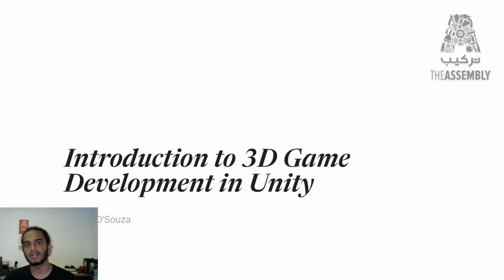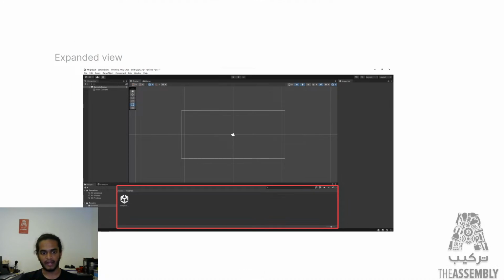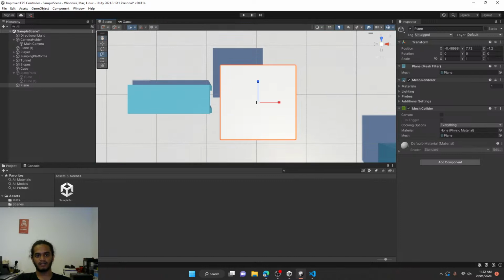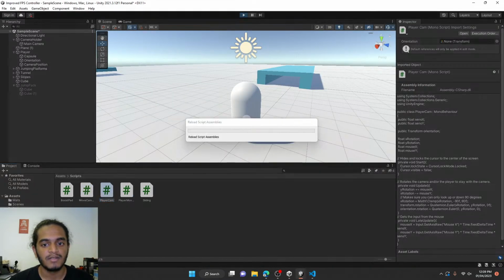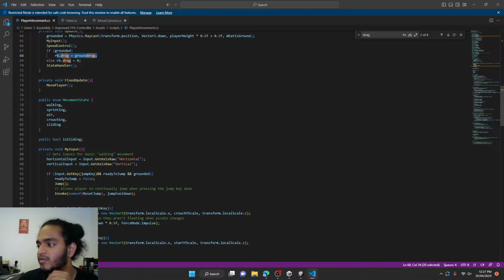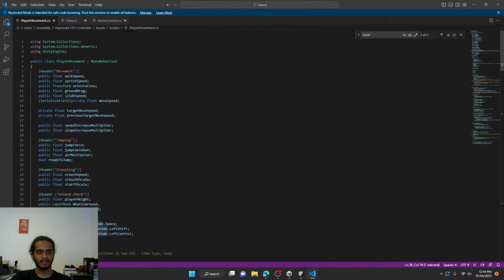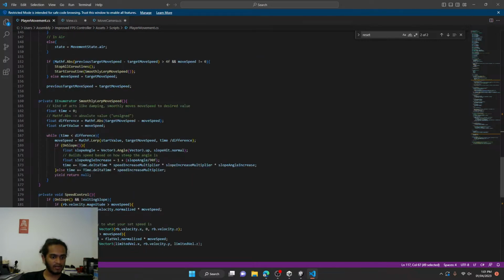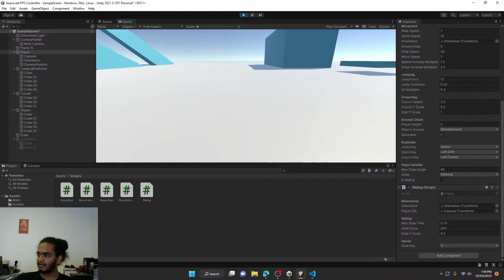The Unity Session 4: Improving a General Purpose 3D FPS Controller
This week, we will expand on 3D game development using Unity (covered in our earlier sessions) by creating a 3D FPS (first-person shooter).

We will follow a similar workflow used in the previous workshops for 3D game development and build upon our previous workshop adding more player movement options such as sliding gliding and so much more. Naturally, this workshop will be a little more advanced as that is the nature of 3D but as it is still a beginner series, it will be easy to follow.

The new topics we will be covering are:

Collision Types
Physic Materials
Sprinting
Slope Movement
Session 1
Session 2
Session 3
Prerequisites:

Unity 3.3.0
VS Code
Bring your own laptop